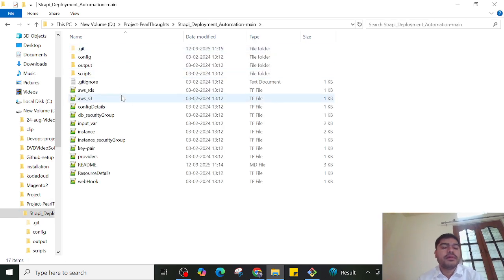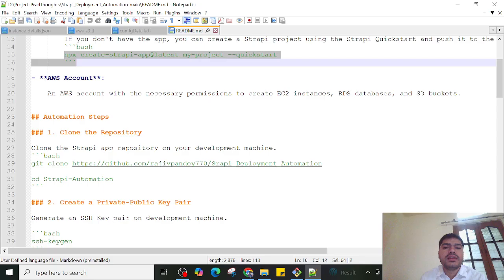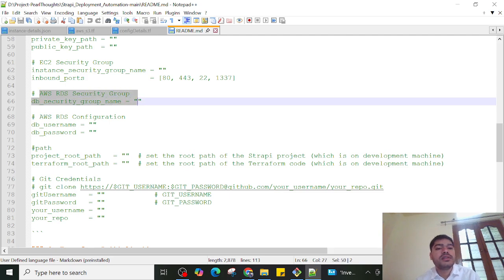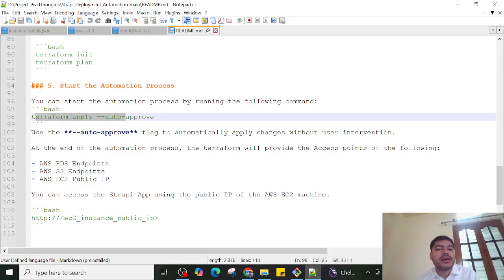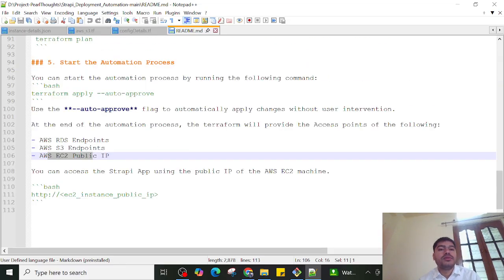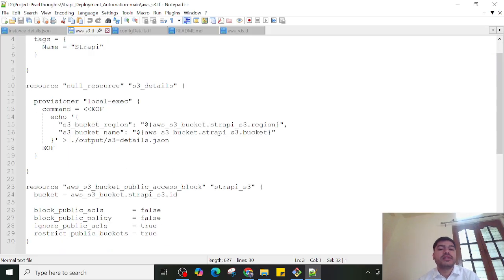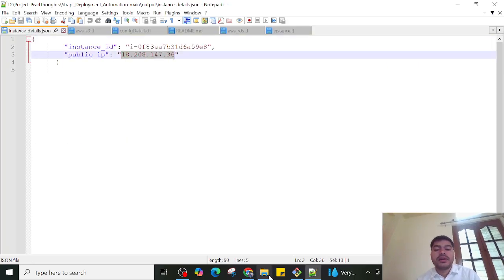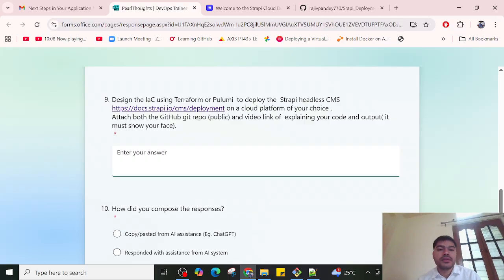Rajiv pandey VideoFile